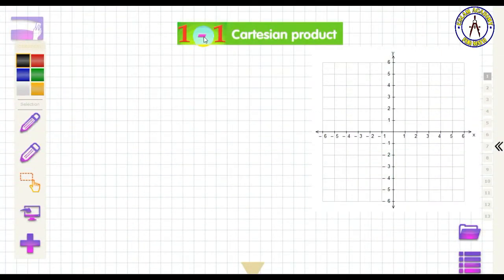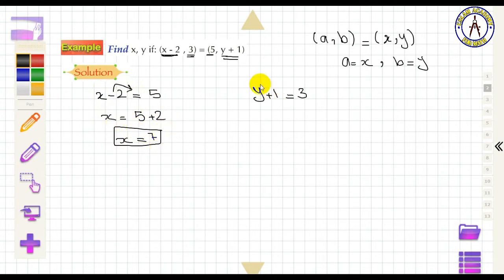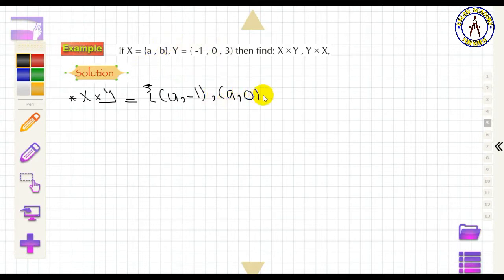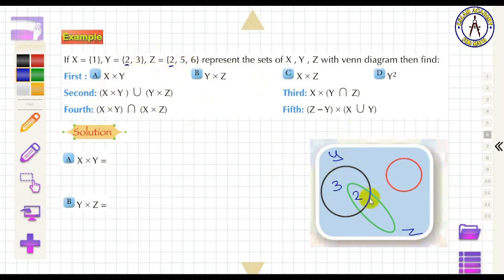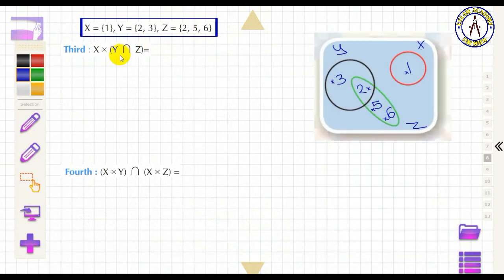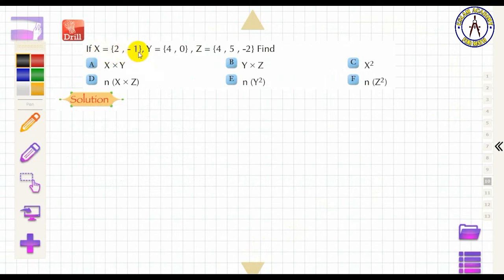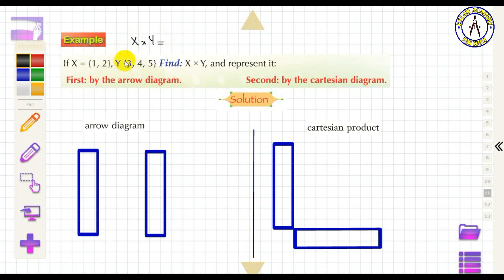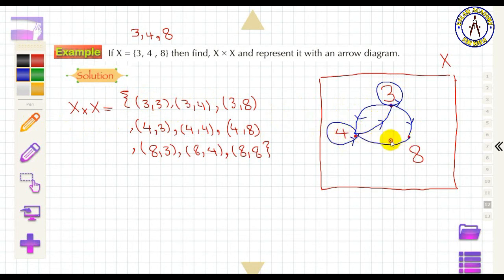1-1 Cartesian Product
تقدر تتابع معانا على .

Prep 3 - 1st term - Algebra
Eslam Academy